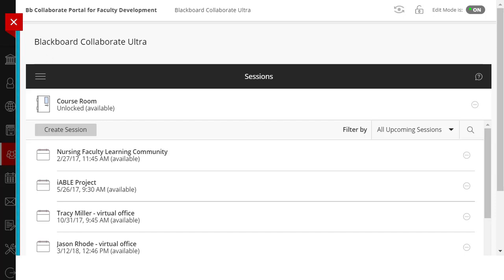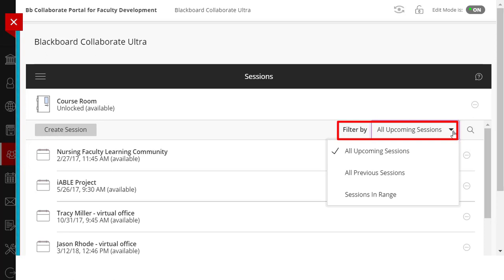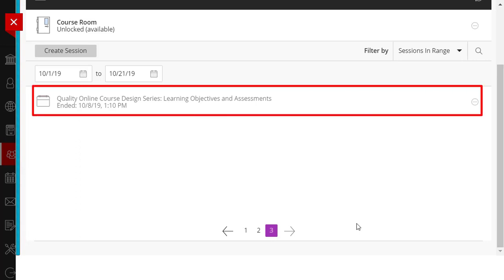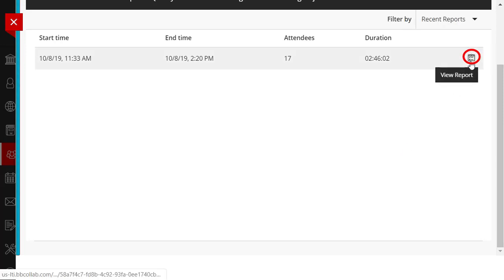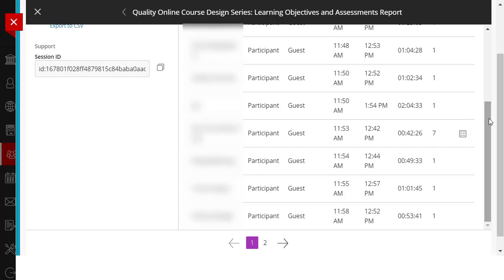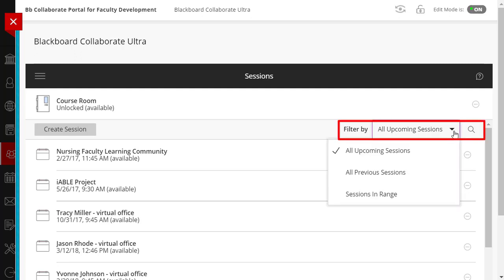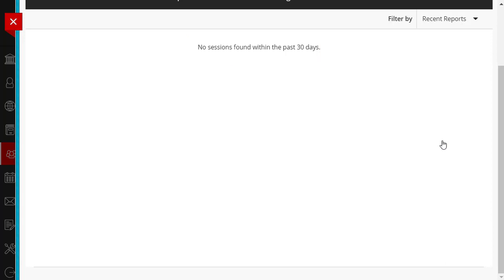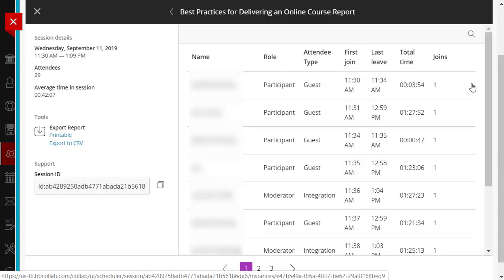Accessing the Attendance Report from a Blackboard Collaborate Session